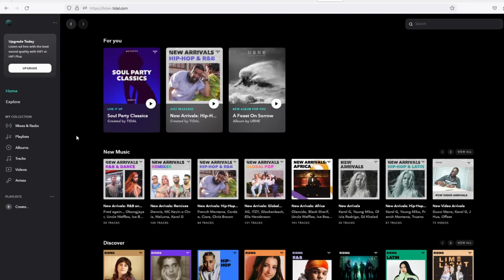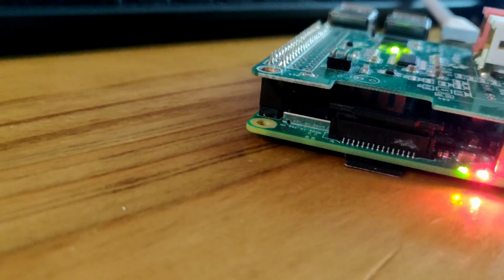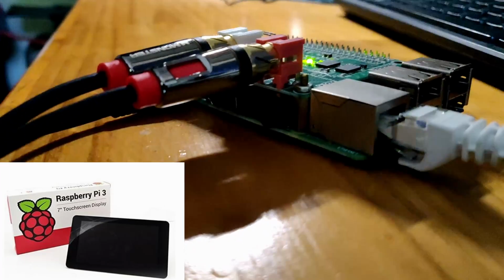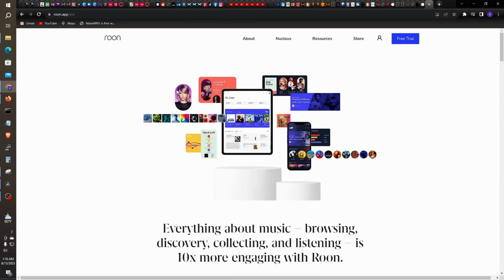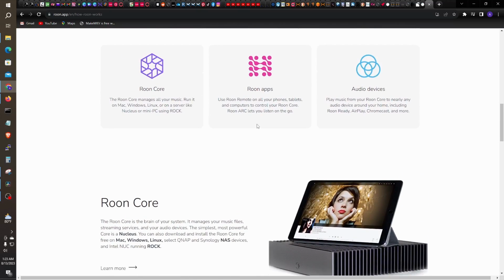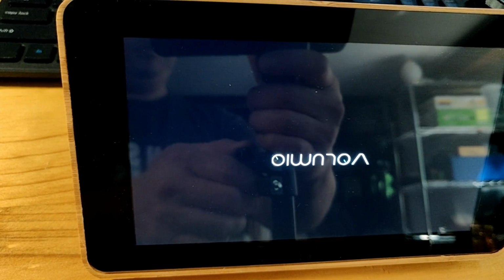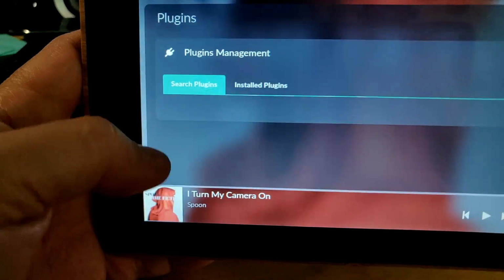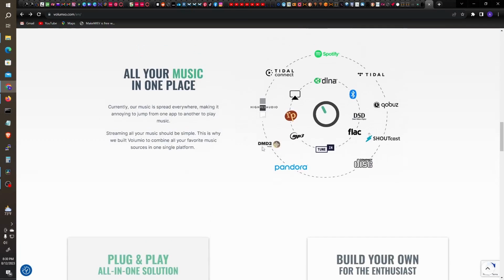DIY touchscreen HIFI audio streaming device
Installing a 7 inch touchscreen and a DAC on the Raspberry Pi 3 B+ to enable an additional interface to the streaming device.

Gear I use:
HiFiBerry DAC2 HD
Samsung Bar Plus USB 256gb, 400mb/s
Raspberry Pi 4B, 8gb
Argon NEO Raspberry Pi 4 case
Raspberry Pi 3B+
Raspberry Pi 3B+ case
USB to nvme m.2 adapter
Orange Pi 5 8gb
Orange Pi 5 16gb
Orange Pi 5V4A USB C Power Supply Adapter for Orange Pi 5
Orange Pi 5 case
Libre Computer Board(Le Potato) 2GB
Libre Computer Board (Renegade)

Official Raspberry Pi power supply

Sandisk micro SD card
Sandisk Ultra 16gb microSD
Sandisk 32gb Extreme microSD
Leven 2 TB SSD

0:00 Intro
0:57 Device description
2:24 Disassembly
2:57 Reassembly
4:50 Rotating the display